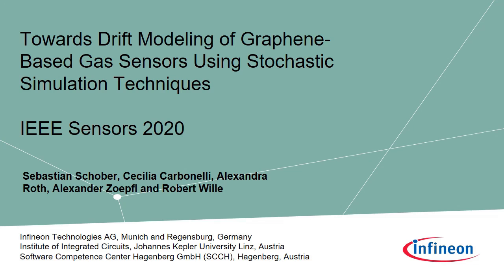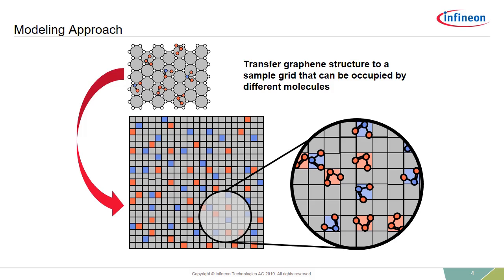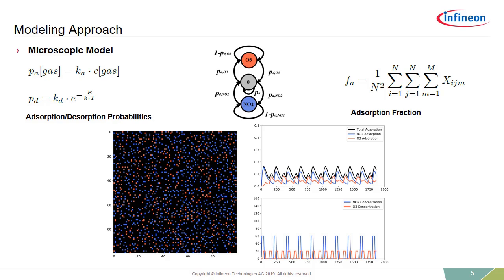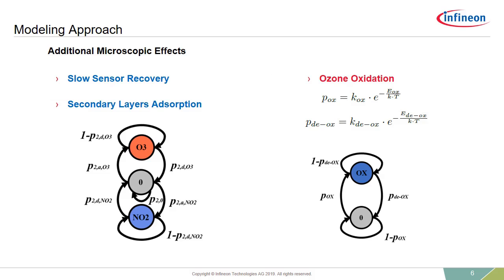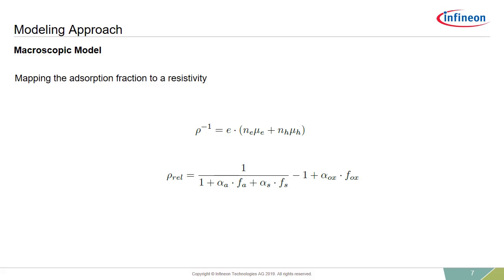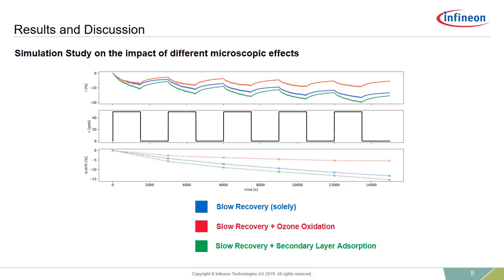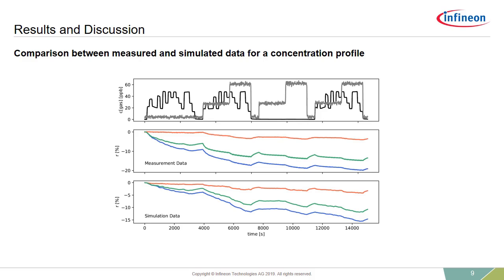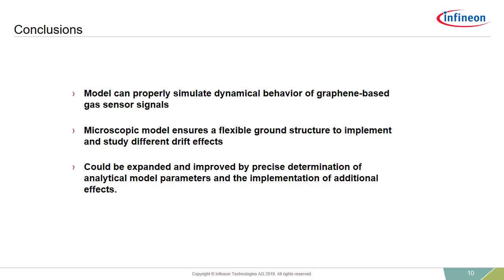Towards Drift Modeling of Graphene-Based Gas Sensors Using Stochastic Simulation Techniques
Title: Towards Drift Modeling of Graphene-Based Gas Sensors Using Stochastic Simulation Techniques

Author: Sebastian Schober{1}, Cecilia Carbonelli{1}, Alexandra Roth{1}, Alexander Zoepfl{1}, Robert Wille{2}

Abstract: The lack of long-term stability is a major drawback of electrochemical sensors for gas measurements. In order to develop algorithms to address these problems, such as sensor drift, long-term datasets of such sensor measurements are needed including the reference concentration. Therefore, this paper proposes and analyzes a flexible stochastic model acting on two levels to simulate the sensor drift behavior of a graphene-based electrochemical gas sensor. The model is shown to capture the drift dynamics of such sensors when comparing the simulation results to real measurement data.